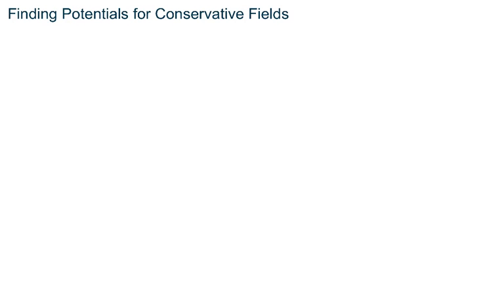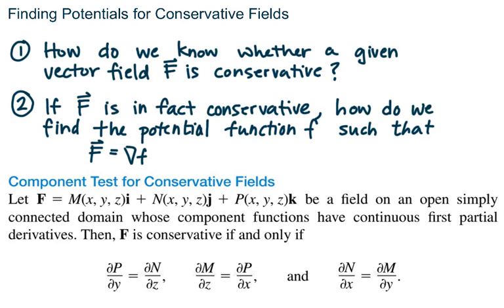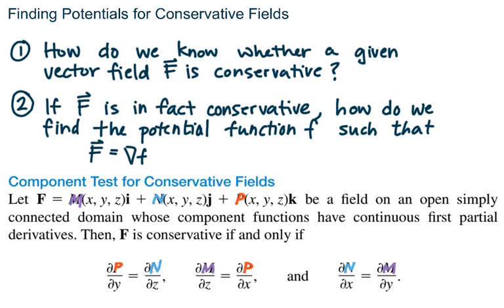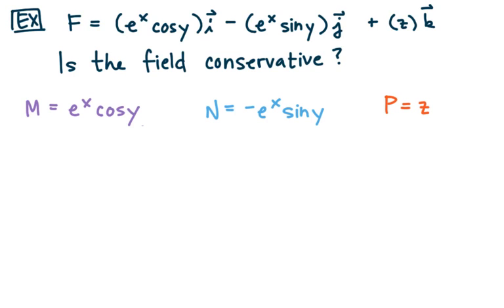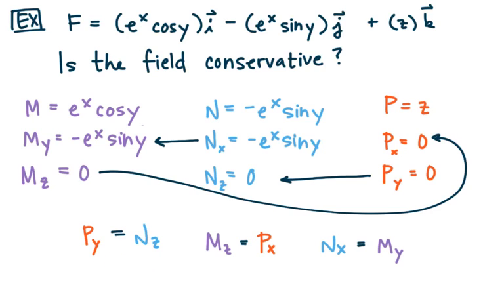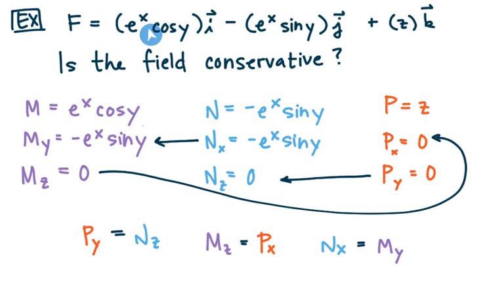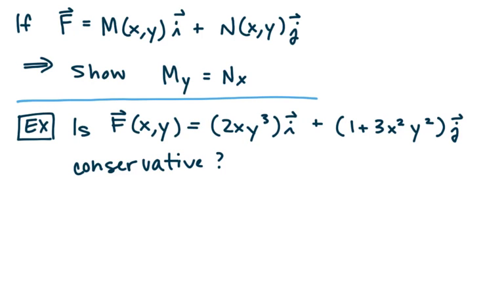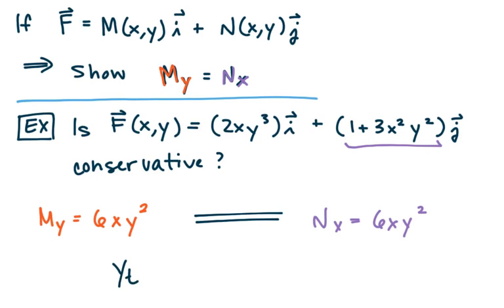MAT273 - Unit5 - 16.3d How To Show That A Function Is Conservative